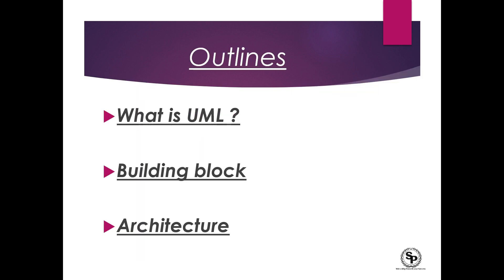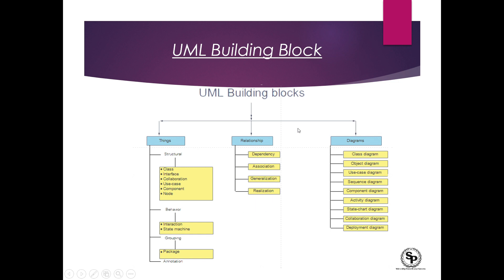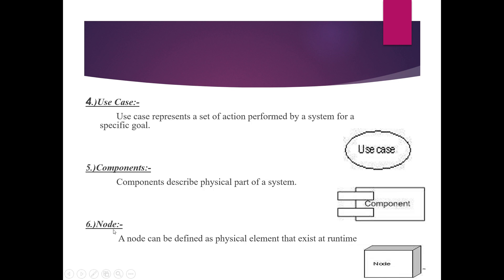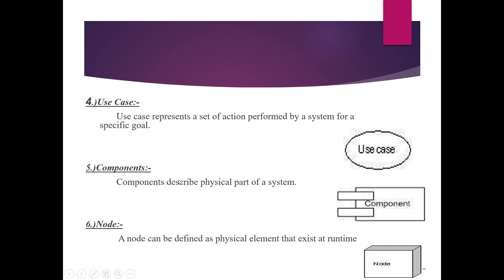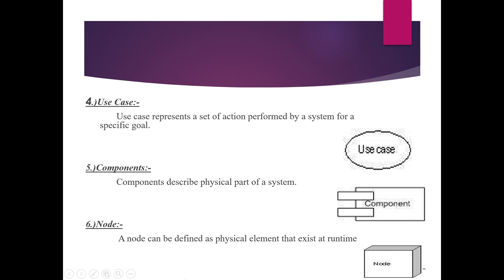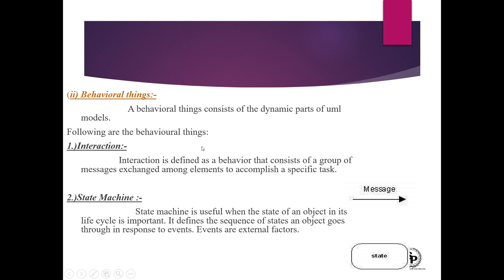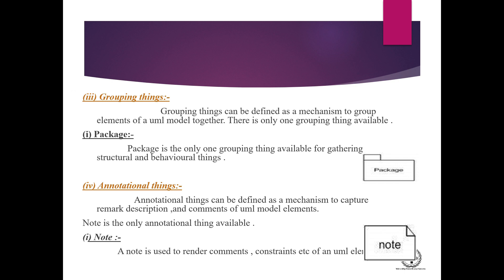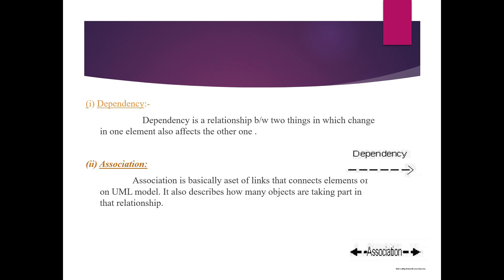Shripriti Educational online classes "UML" -"UNIFIED MODELING LANGUAGE"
shripriti online educational classes cover the computer science subjects also covers the government examination paper syllabus and also net examination subjects that all are related to computer science.
To provide 100% knowledgeable material for computer science i.e totally based on B.C.A.,BE,M.C.A.,and other fields of Computer Science.
To Enhance the knowledge of the students by giving regular assignments based on programming knowledge.
SP online educational classes also provide education in computer science for class XI and XII according to the cbse syllabus
We also prepare lectures for the preparation of all government exams but the main focus is on UGC NET,Mppsc Prepartion,And  Kvs,NVS exams .
We will also cover some current afffairs also.
We wil also provide the study material for easy understanding.
Learning in simplest and Easiest way.
We will also provide learning material for doing digitally do shopping and also computer fundamentals.
We only provide you the relevant material as per the CBSE guidelines.
High quality and free learning.
100% Free high quality notes (e-notes).
Free online video lectures.
Learning with fun.
Learning with Animations
Doubt section.
Assignments .
And you can get here from many more
100% Free high quality notes (e-notes).
Learning with fun.
Learning with Animations
Doubt section.
Assignments .
In this youtube channel we also provide you photoshop cc 2019 with syllabus,python,c++,c,web development.It will also covers the paper first of ugc net exam and we will also try to provide full lectures  which are totally free and easily accessible.We will also provide you the current affairs.We will also provide you the lectures on history ,polity,gk,mpgk,current affairs ,weekly current affairs,news, the burning issues videos like covid 19,
and some other important questions.we will start web development courses also.
in photoshop we will learn how to make banners, posters,flyers,cards,coupons,visiting cards etc